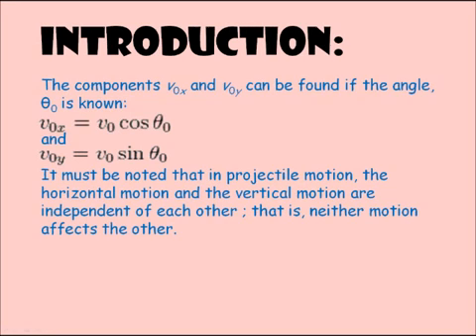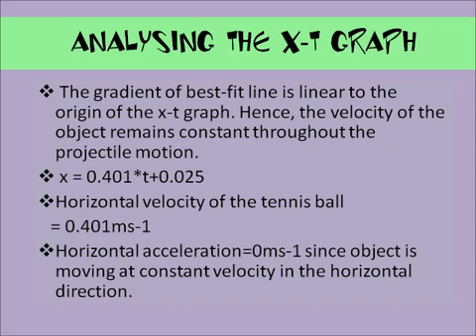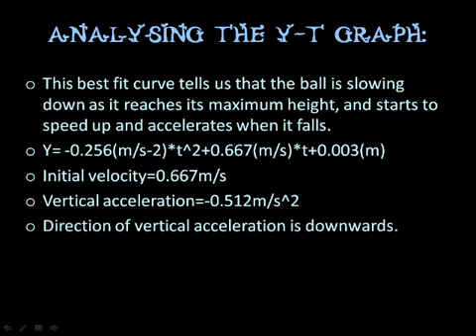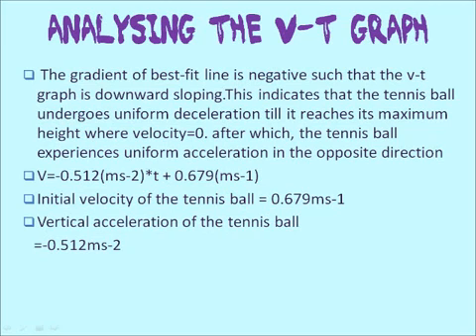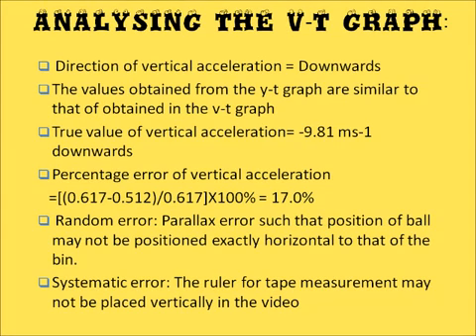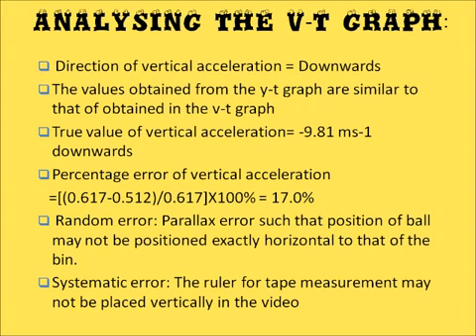Physics behind Projectile Motion(Physics Bronze)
Science@Innova 2012